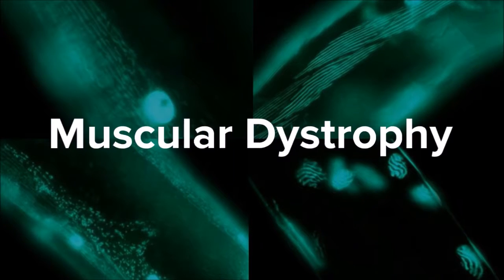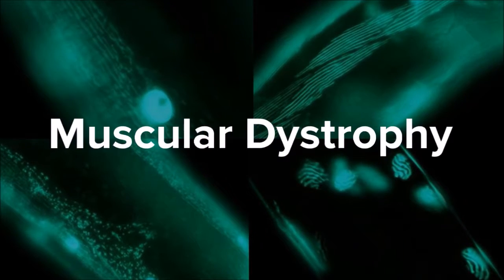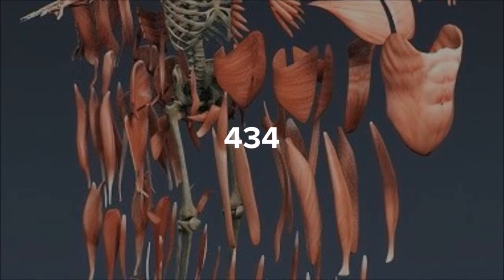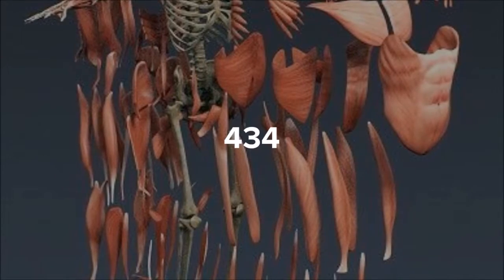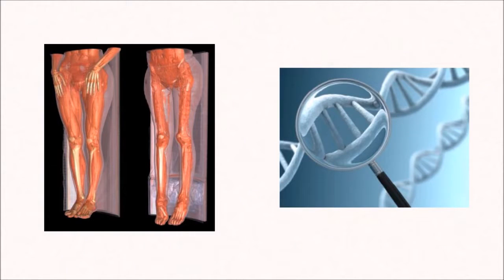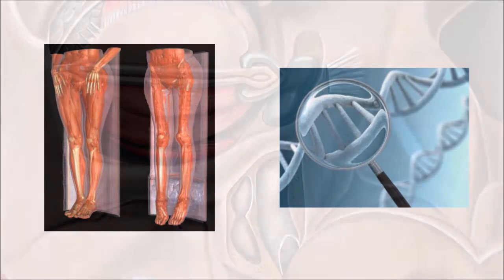Muscular Dystrophy Vid